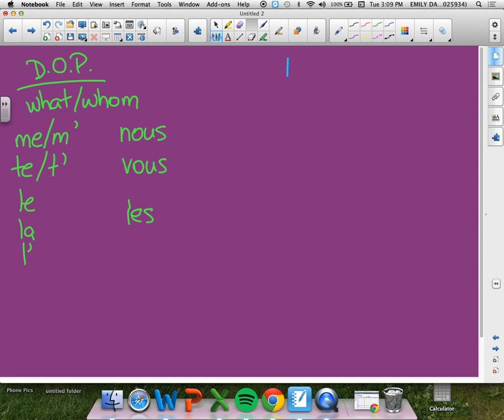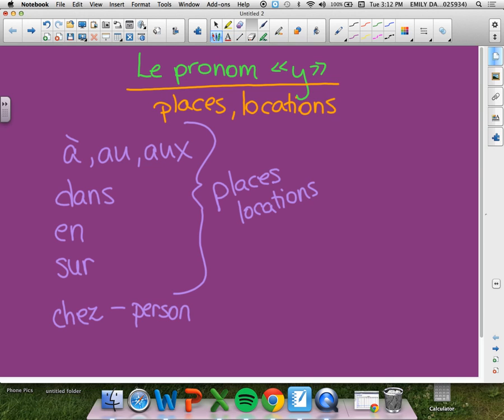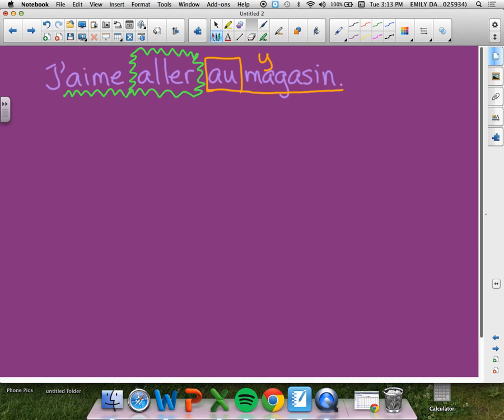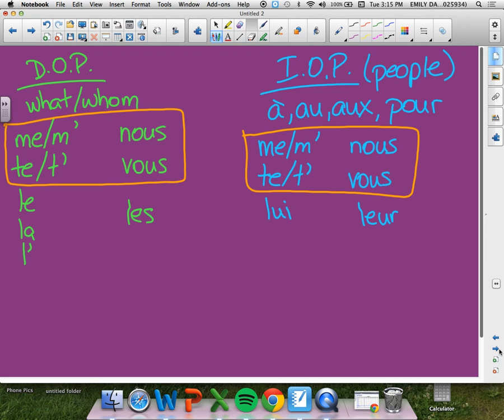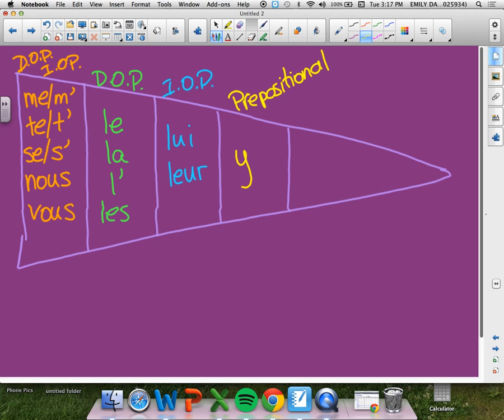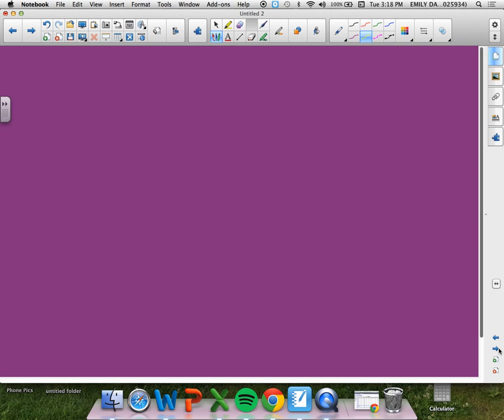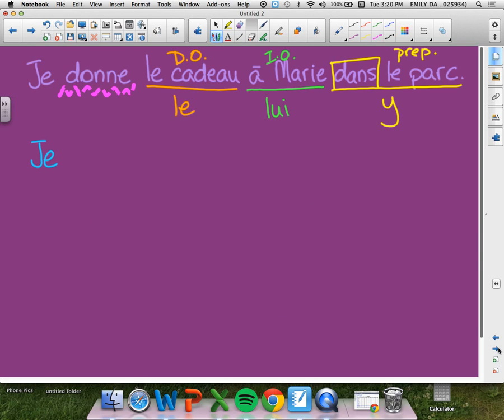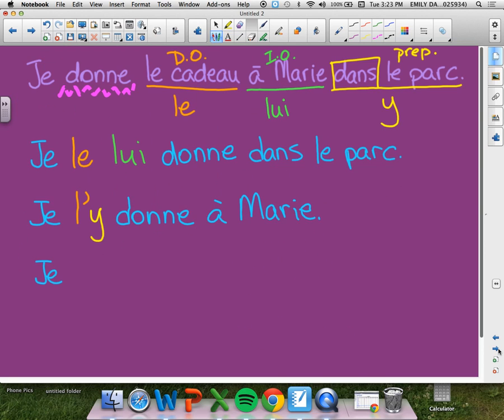le pronom y video